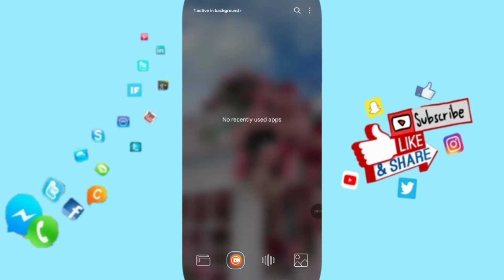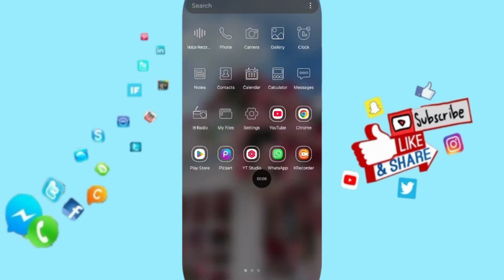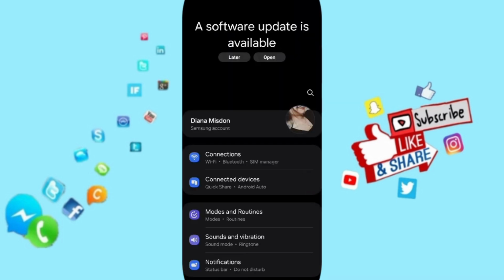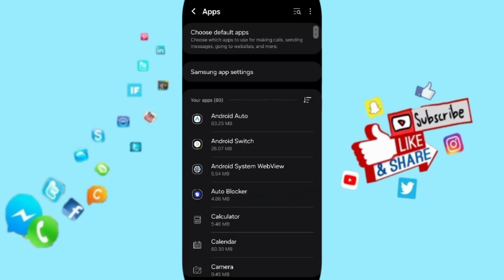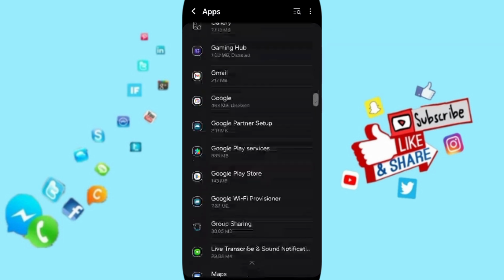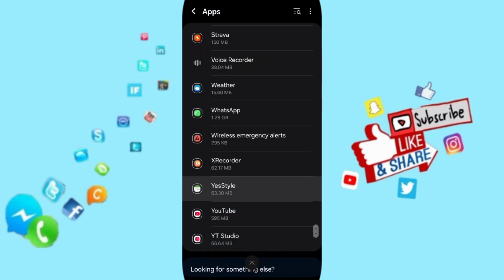How To Fix And Solve Login Problem On YesStyle App | Easy Fix